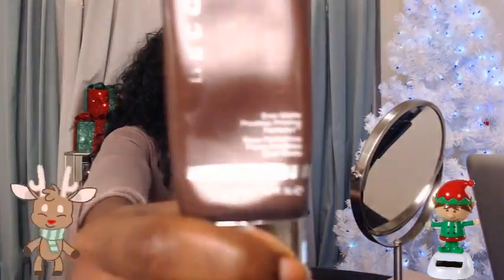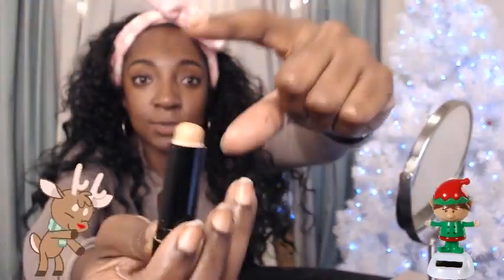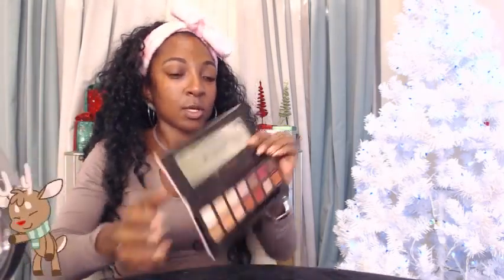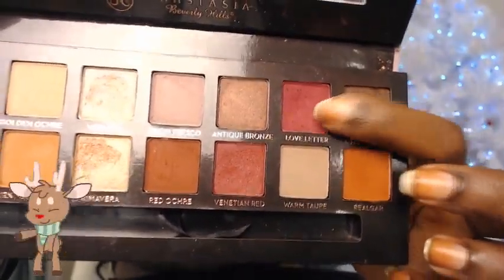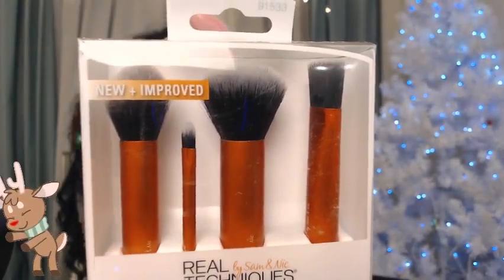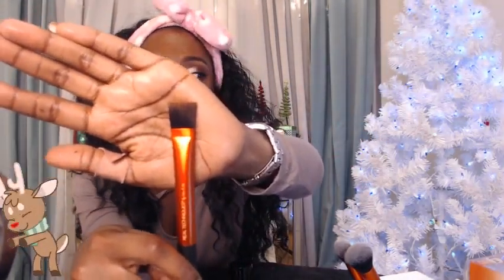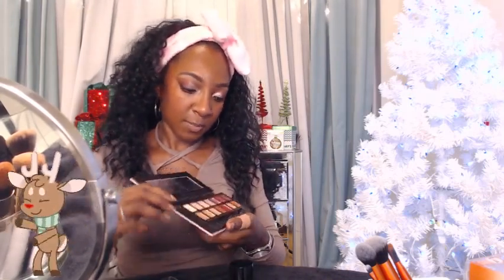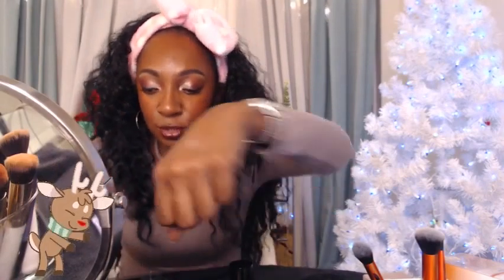Day 28 of Streammas / Vlogmas Work Makeup Tutorial School Makeup Tutorial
Always full disclosure here: I received the flawless base brush set product complimentary from Real Techniques. The opinions are 100% my own.

Black Opal Foundation Stick in Black Walnut

 FILMED & EDITED BY: MYSELF

Nik